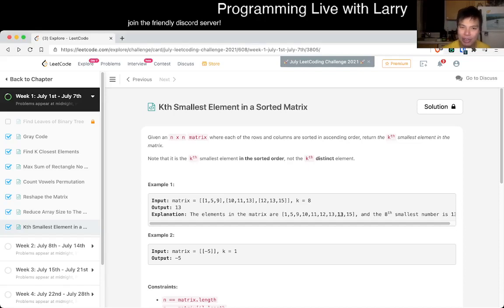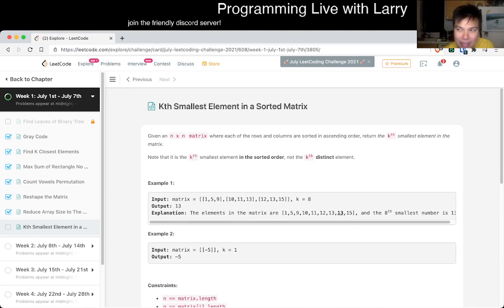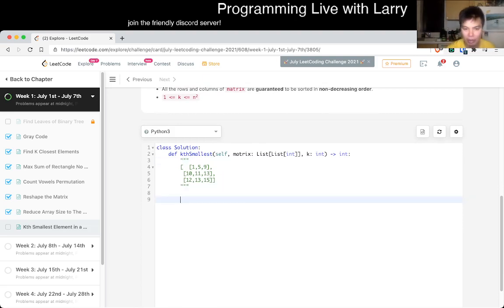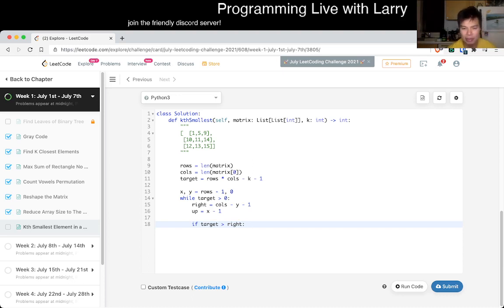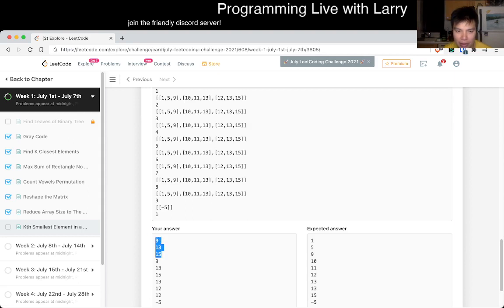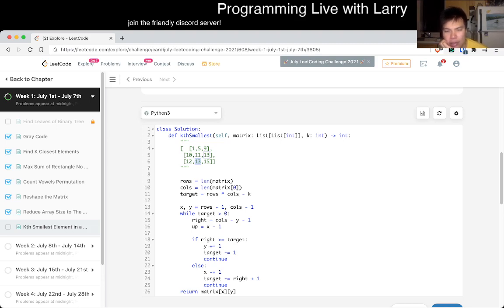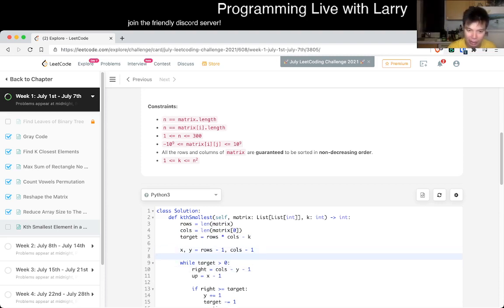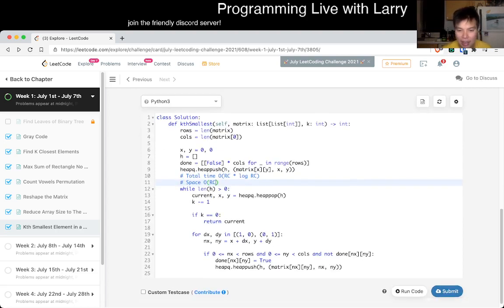Daily Leetcode #463: Jul 07, 2021 - 378. Kth Smallest Element in a Sorted Matrix